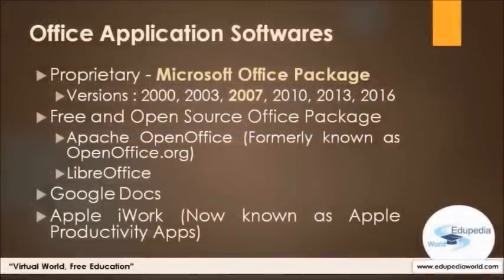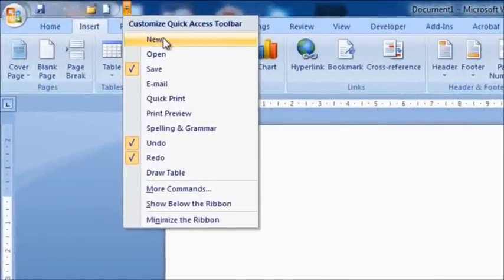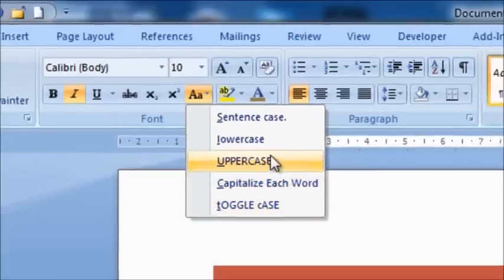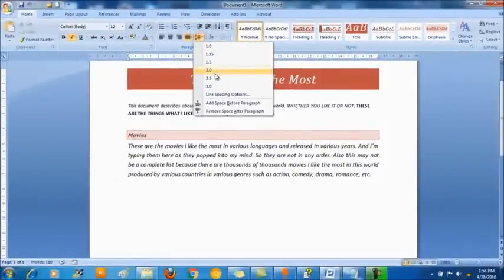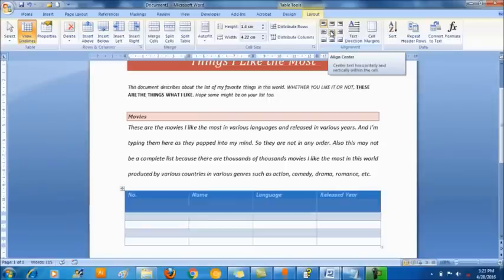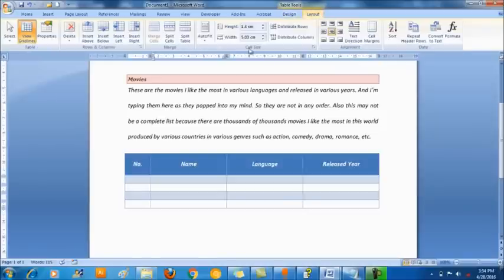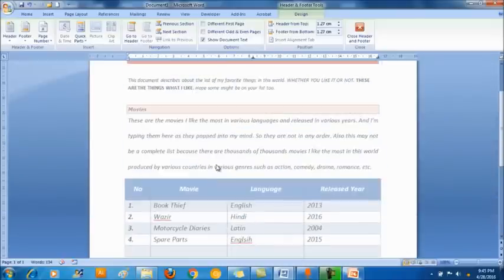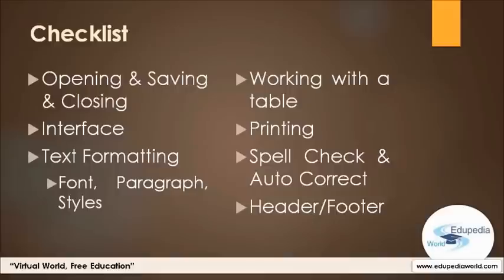Computer Applications- Office Application Software(Word Processing) | MS Word | 16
-Office Application Software
-Word processing
-Kind of office application using in the companies
-Several versions of Microsoft office
-Word processing activities
-Multimedia applications activities through Microsoft power point
-Spreadsheet activities through Microsoft excel
-Microsoft Interface
-Usage of quick access toolbar
-Making the document through the word file
-Helps in finding the error and even auto correction
-Enhancement of the look of the word document
-Putting the color, making columns, dividing cells, merging of cells
-Identification of the heading of the page
-Checklist : opening and saving and closing, interface, text formatting, font, paragraph, styles Etc.